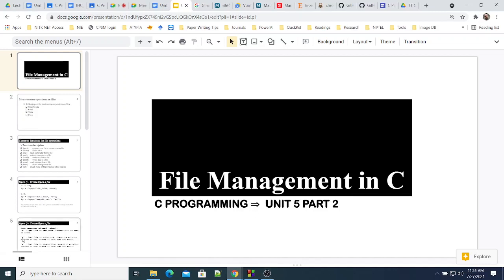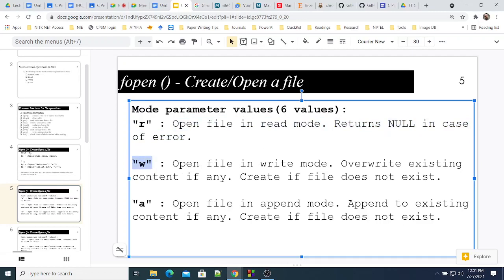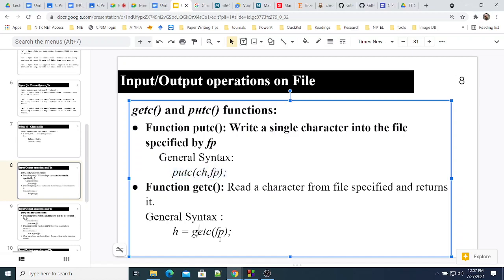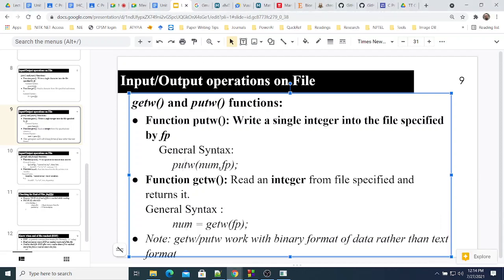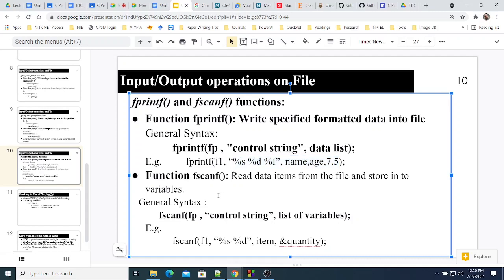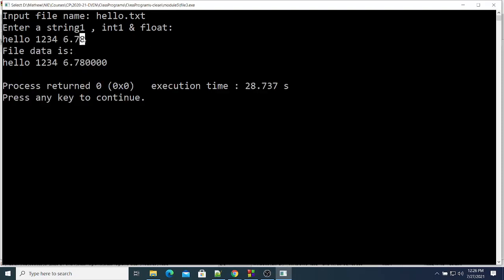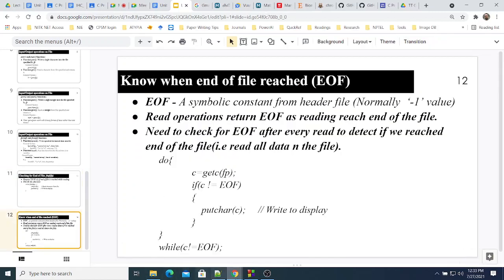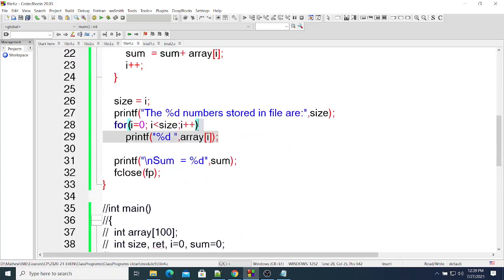Class 39 File management in C Continued…